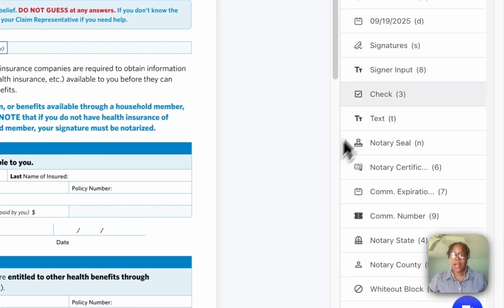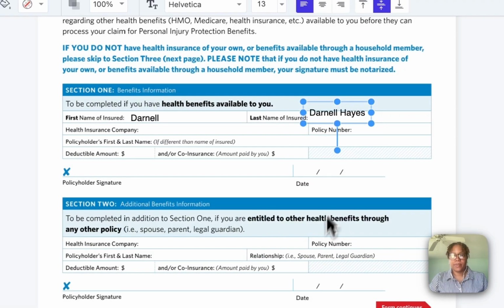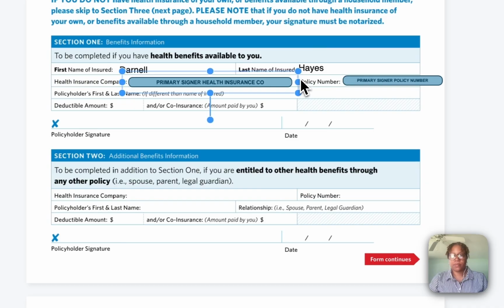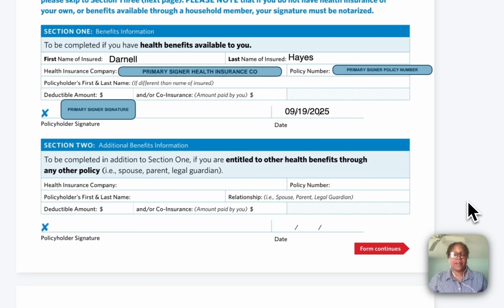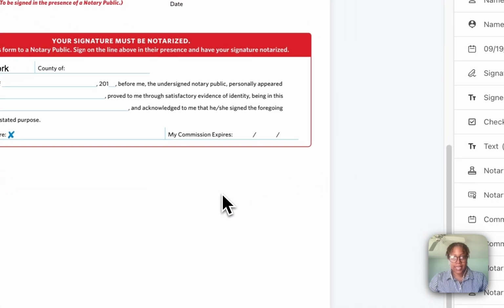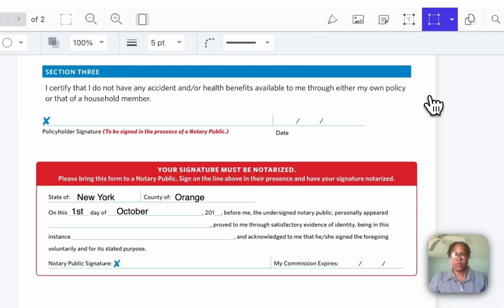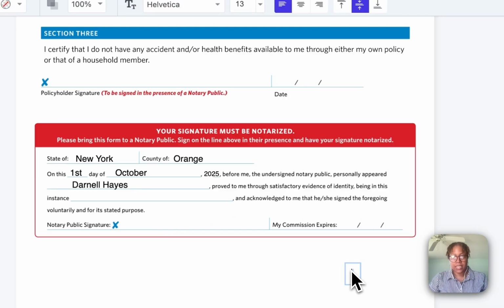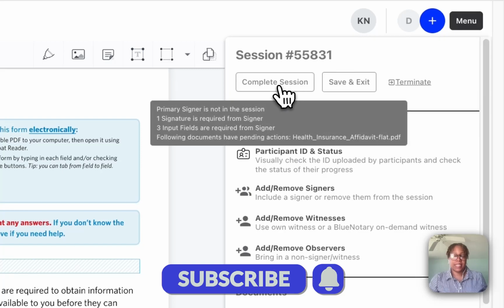How to Notarize a Policy Holder Affidavit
In this video, we go over how to notarize a policy holder agreement on the BlueNotary platform.